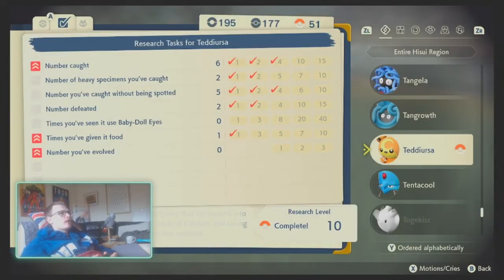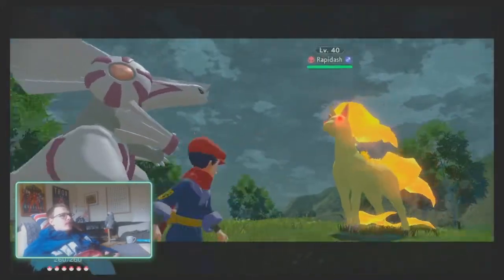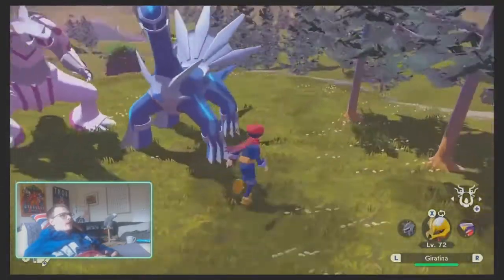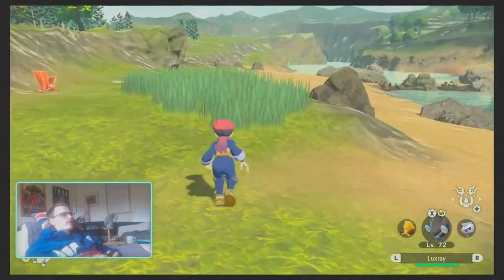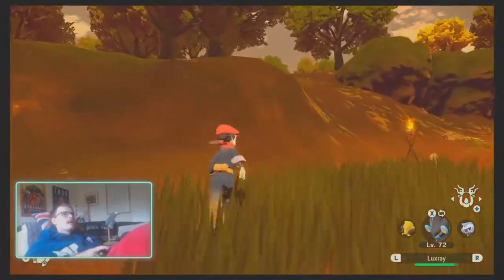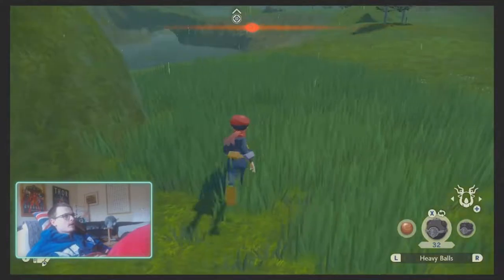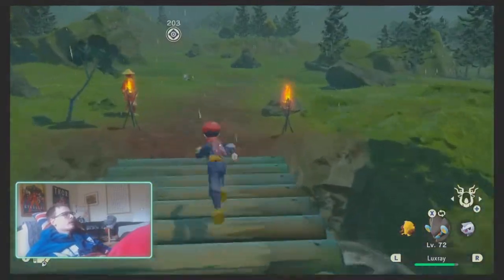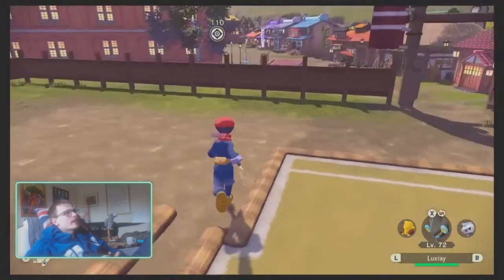Pokemon Legends Arceus spoiler free review